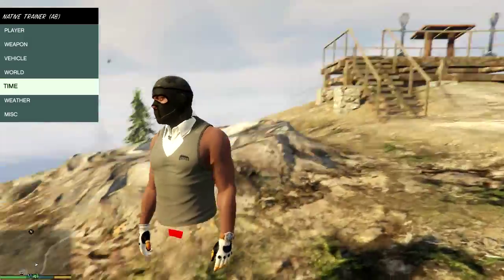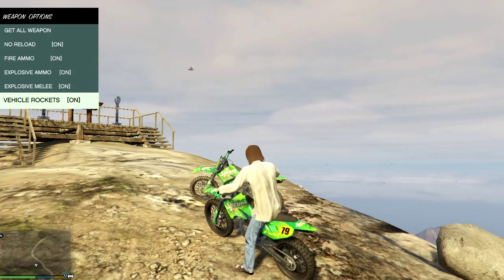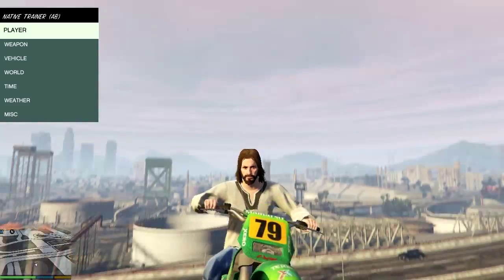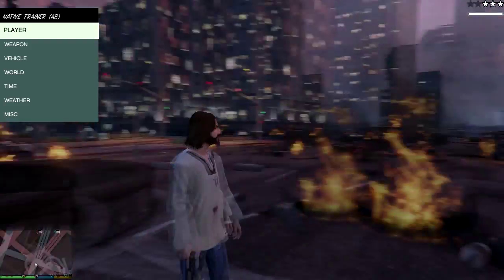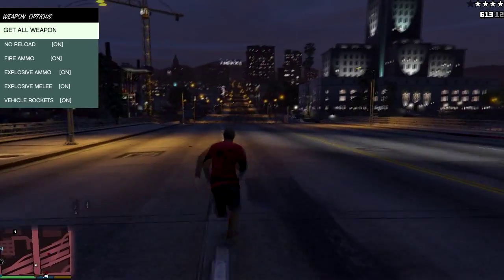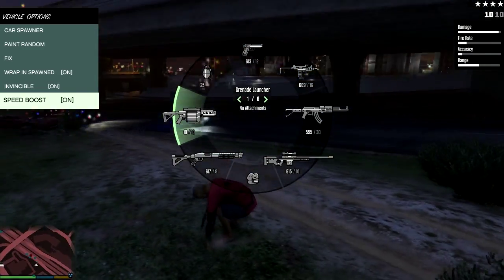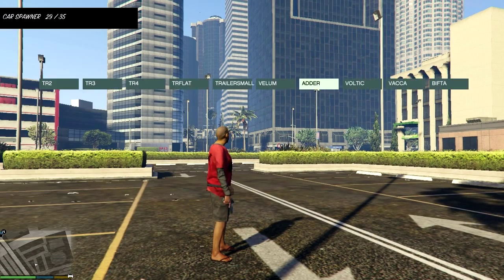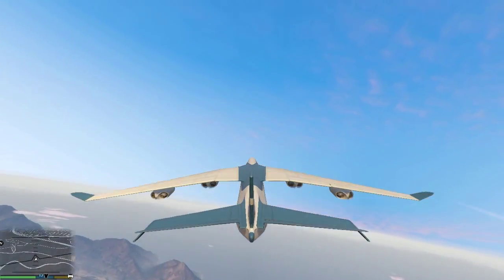Theredbullrampage Plays... Grand Theft Auto V...MODDED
Welcome to another video! In this video I play Grand Theft Auto V...with a difference!

-=+Music=+-